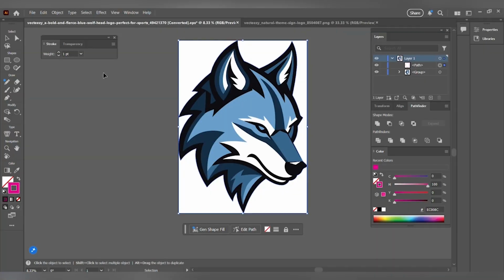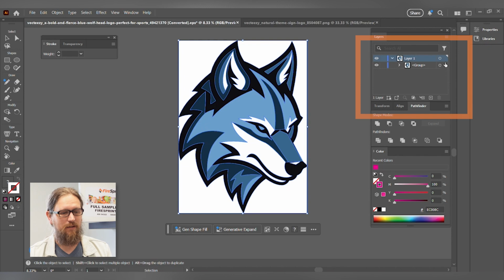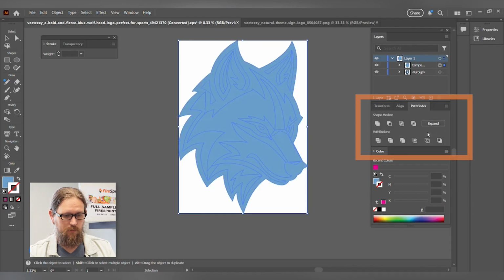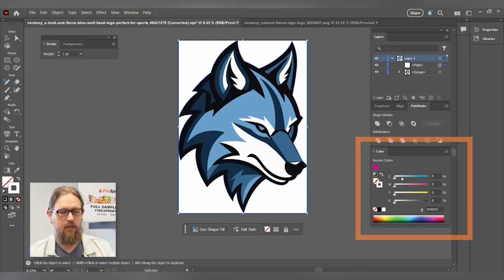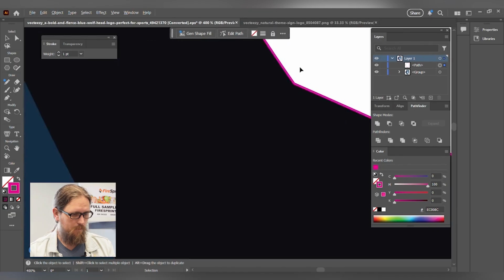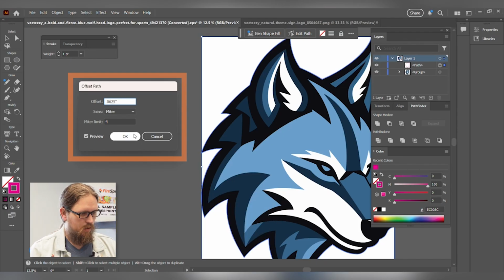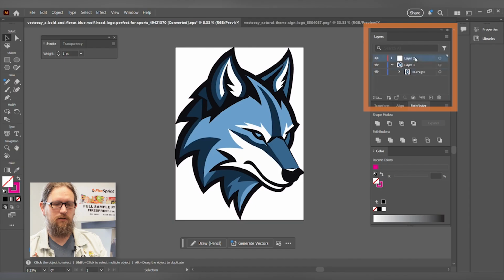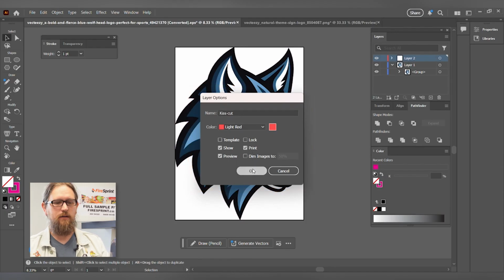How to Create a Vector Cut Path in Adobe Illustrator 2025 (Vector Artwork)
Learn how to create a vector cut path in Adobe Illustrator with tips from our Preflight Specialist. We’ll walk you through the process of setting up a cut path when your artwork is already vector-based.